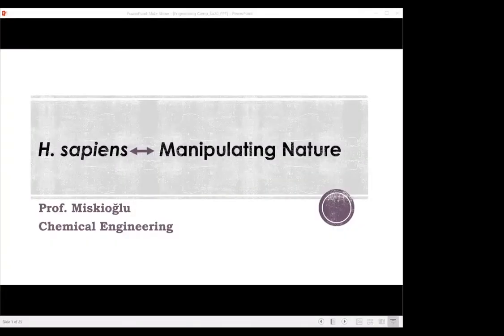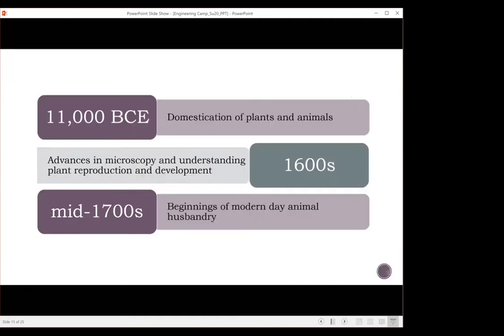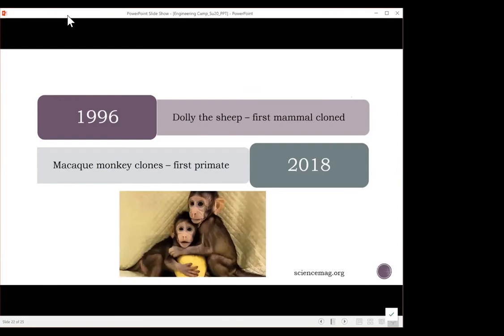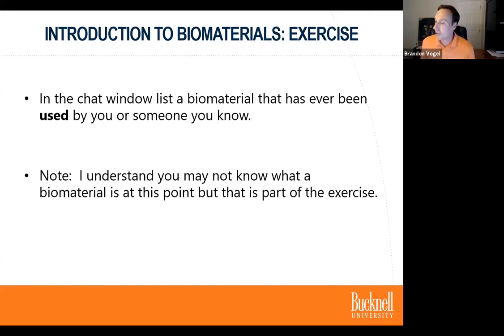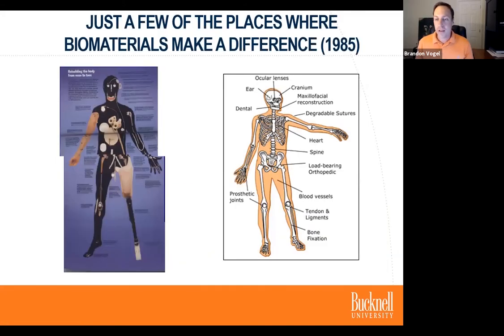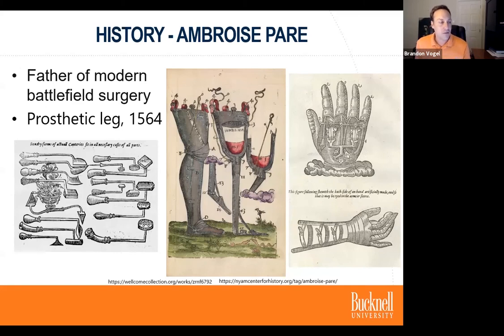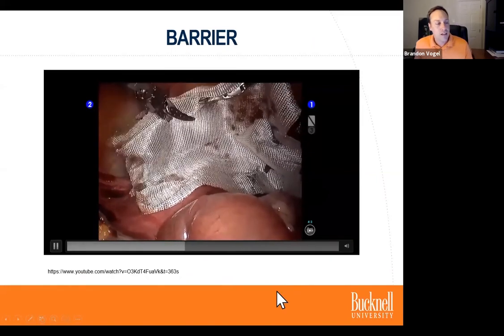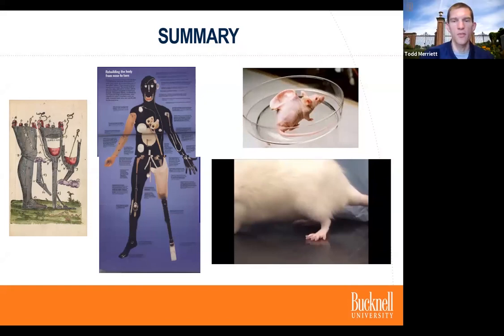Bucknell Virtual Engineering Camp 2020: Genetic Engineering, Vaccines, Implants & Soft Biomaterials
Bucknell Virtual Engineering Camp session about Genetic Engineering, Vaccines, Implants and Soft Biomaterials, featuring chemical engineering professors Elif Miskioglu and Brandon Vogel